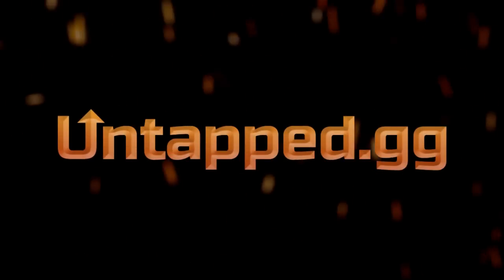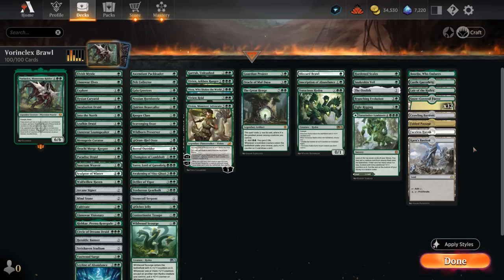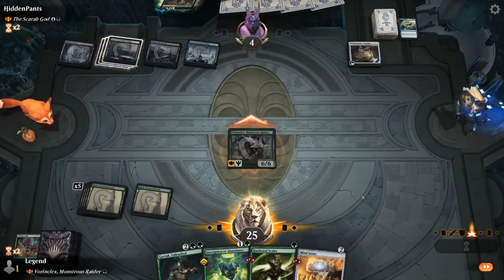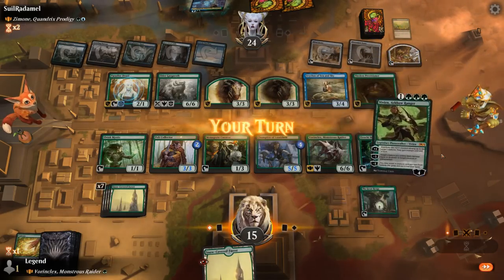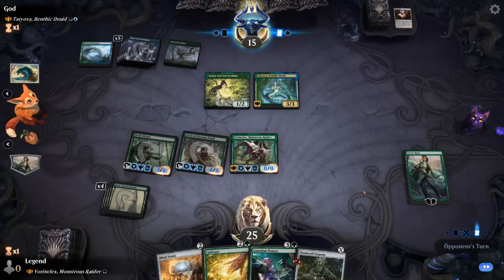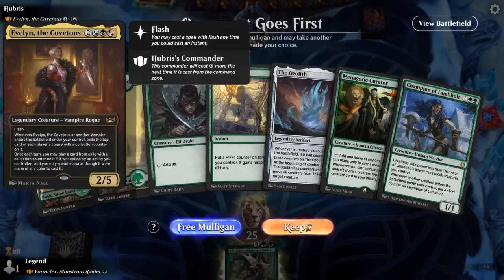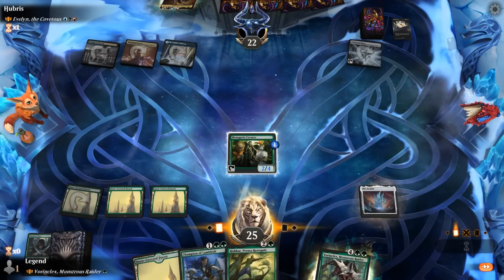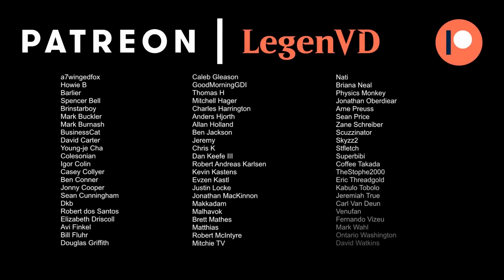Vorinclex, Monstrous Raider - Historic Brawl - MTG Arena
Magic: The Gathering Arena deck tech & gameplay with a monogreen +1/+1 counter deck, featuring Vorinclex, Monstrous Raider as commander in 100-card Historic Brawl.

00:00 - Deck Tech
07:26 - Match 1
12:00 - Match 2
18:42 - Match 3
23:28 - Match 4
26:10 - Match 5
33:32 - Match 6
37:15 - Match 7
39:52 - Match 8
43:32 - Match 9